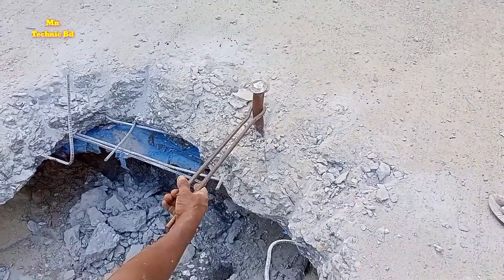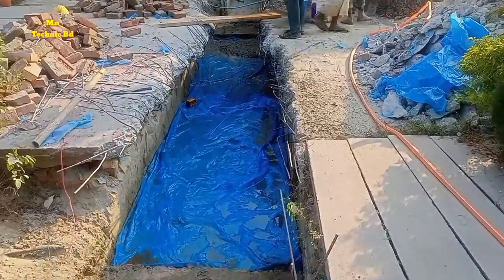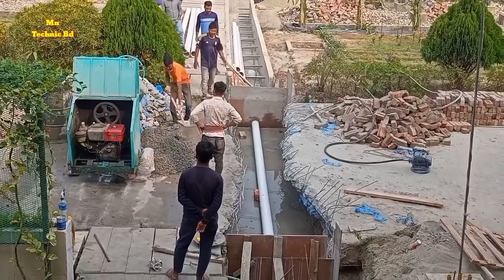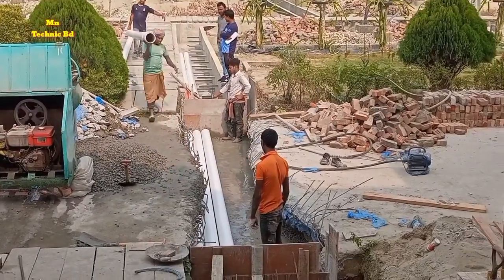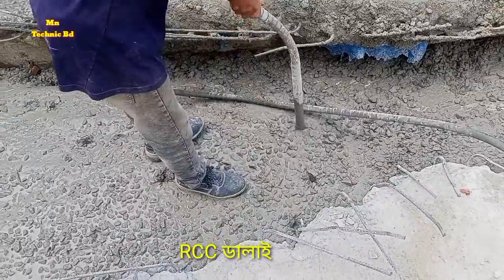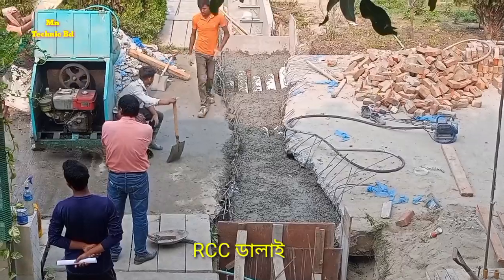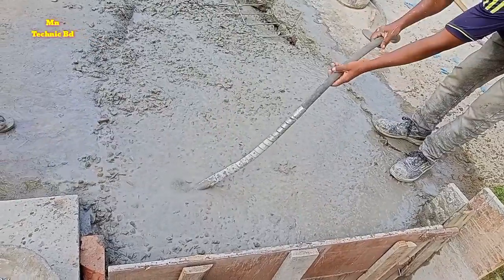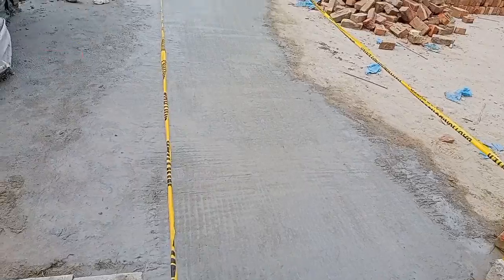পাওয়ার ক্যাবল ট্রেঞ্চ রোড ক্রসিংপাইপ ফিটিংস A TO Z | Power Cable Trench Road Crossing Construction